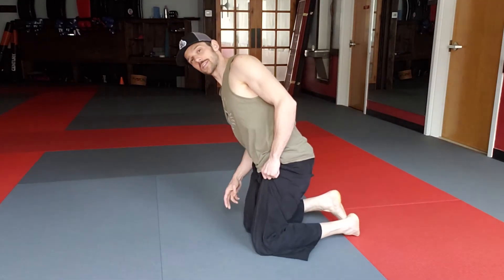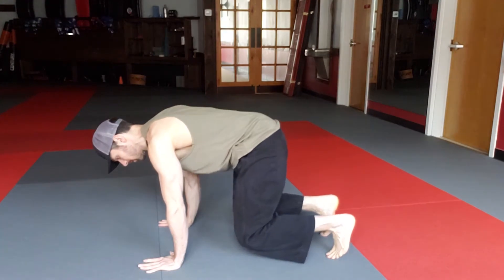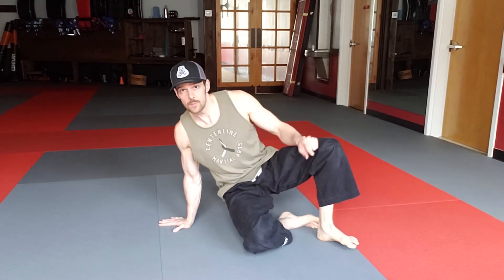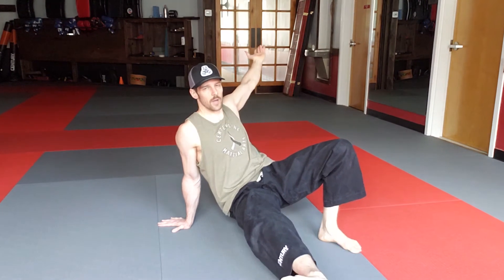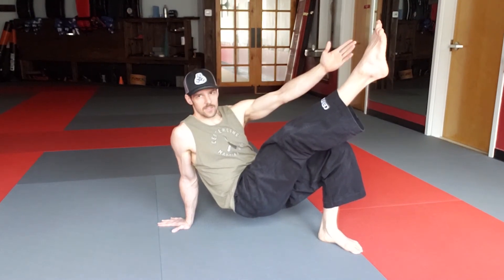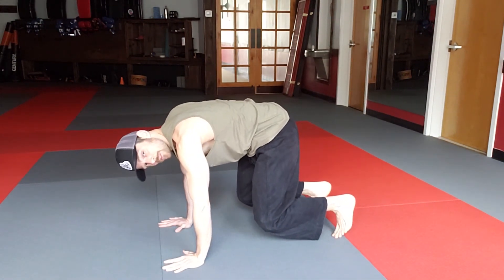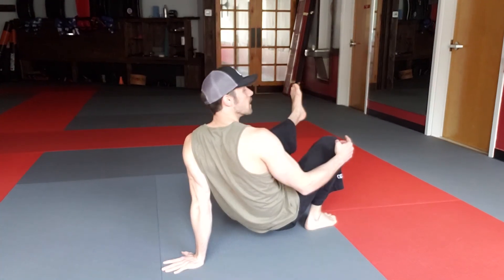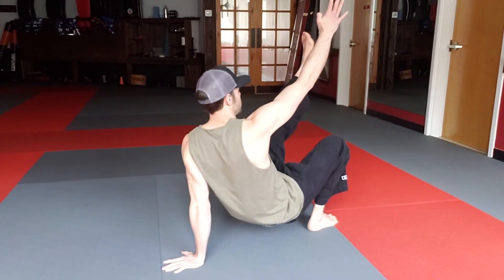Sit Through (Part 5) - The Rising Horse Series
The Rising Horse Series will teach you how to squat from the ground up!

Retrain your squat mechanics to unlock more comfortable, natural, and powerful movement.

Learn the 5th part of the the Rising Horse Series, from the Kung Fu Strength program.
This series was designed to restore natural health, mobility, strength, balance, and stability to the hips & pelvis - the vital link between our upper and lower bodies!